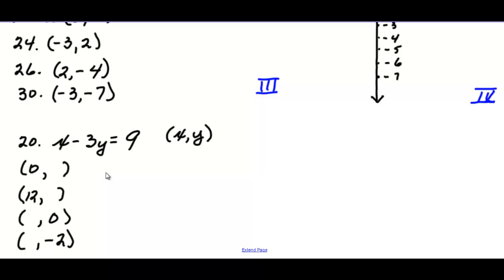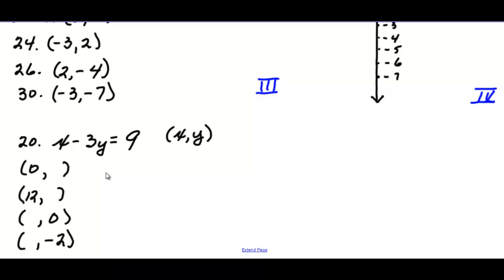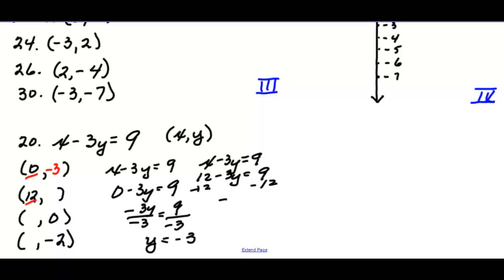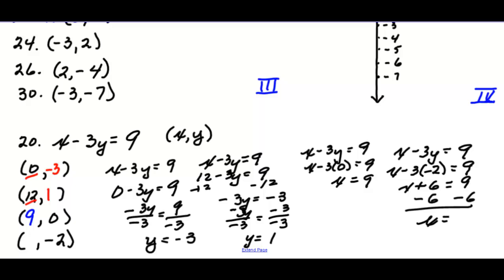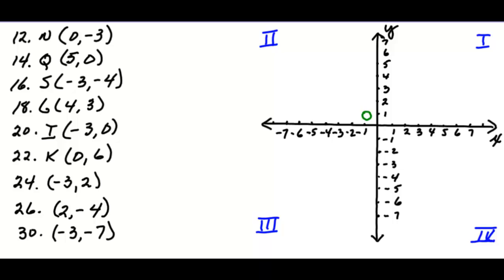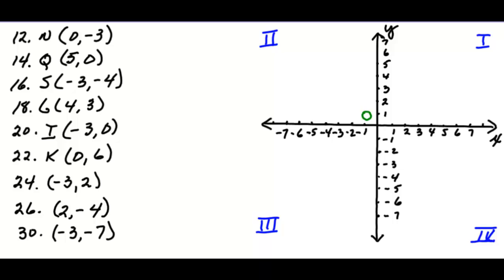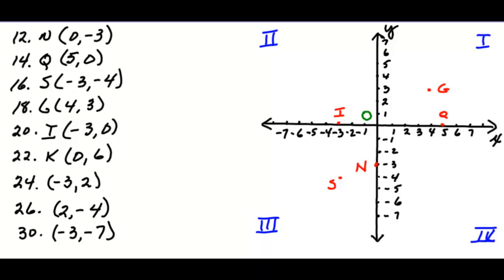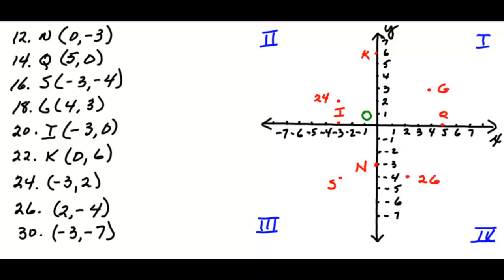Chap 6 1 6 2